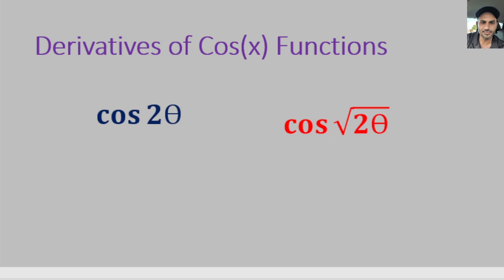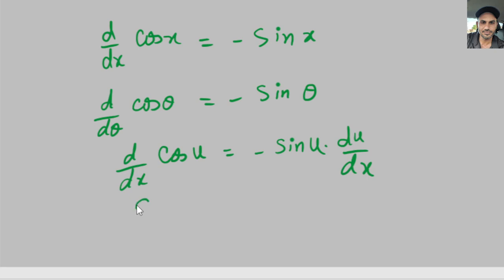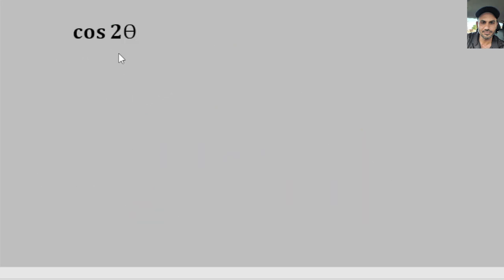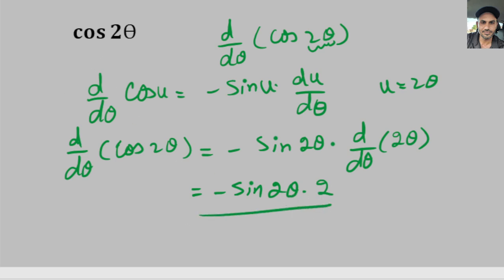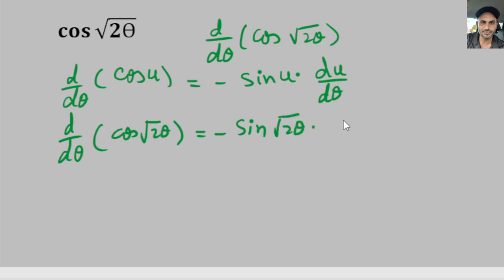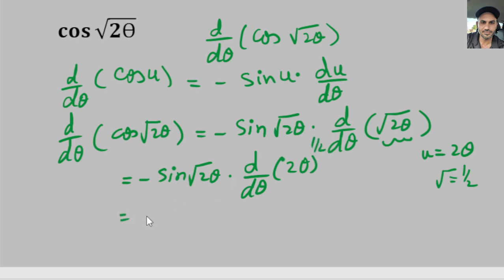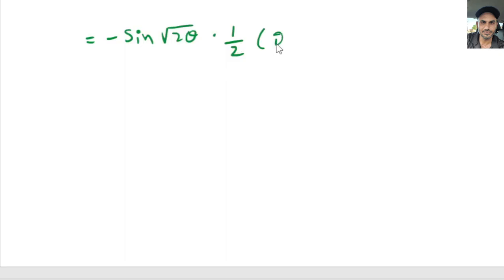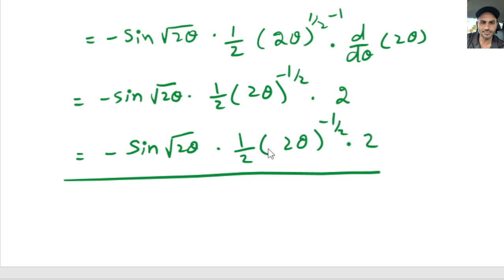Derivative of Cos(x) functions part 2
This video shows how to take the derivative of cos(x) functions